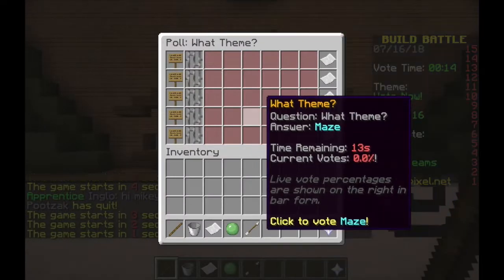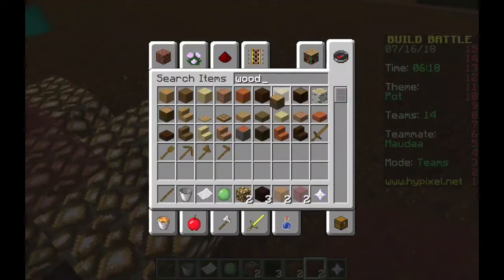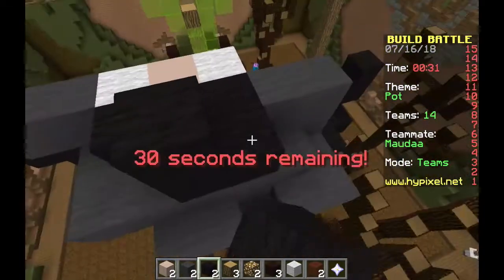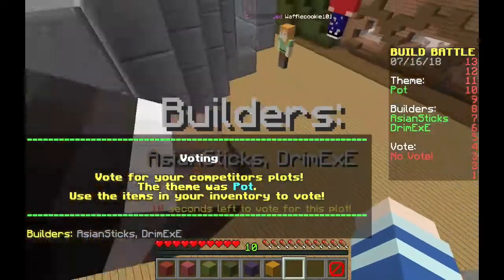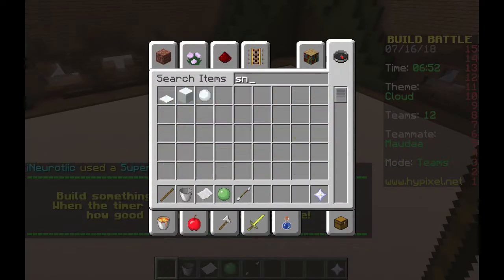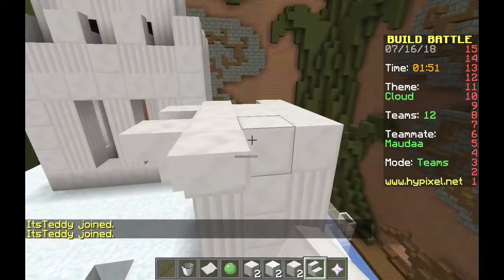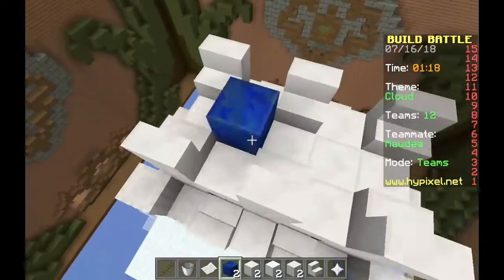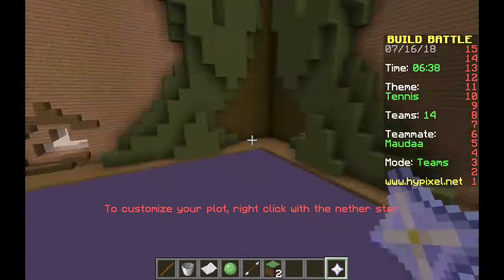BB Teams w/ Friends EP09: w/ Maudaa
A brand new series is here. BB Teams with Friends. Maudaa is joining me to make some awesome builds in BB Teams.